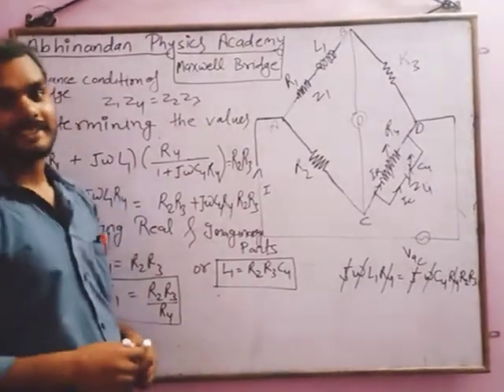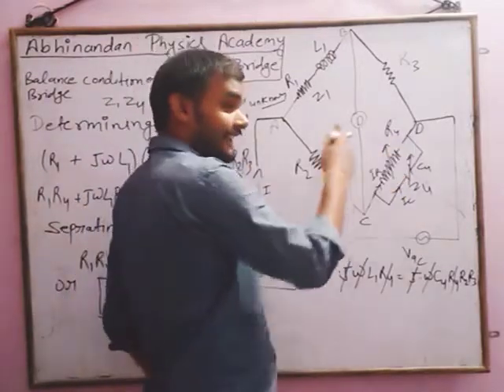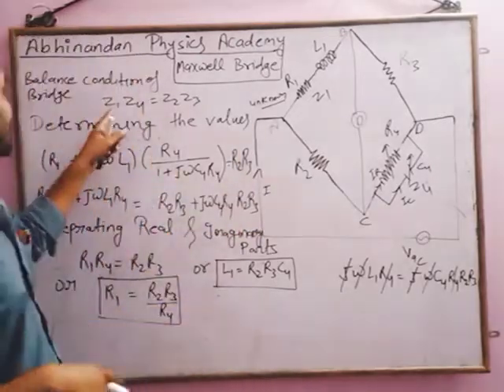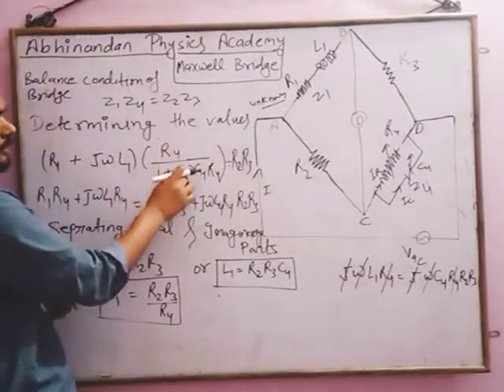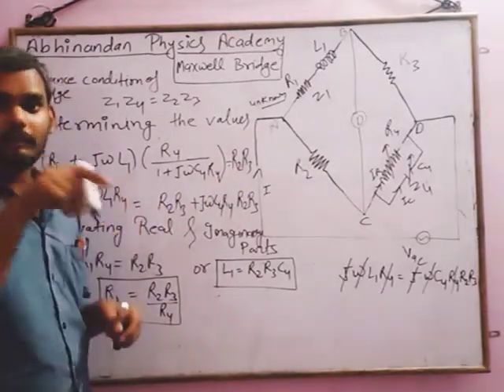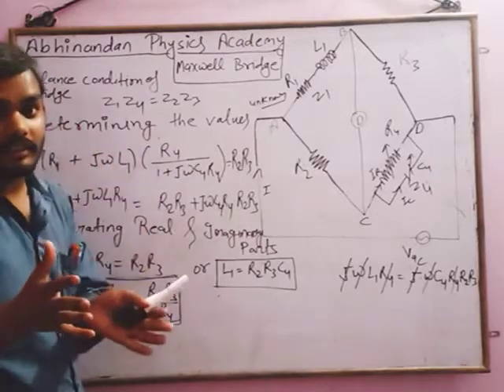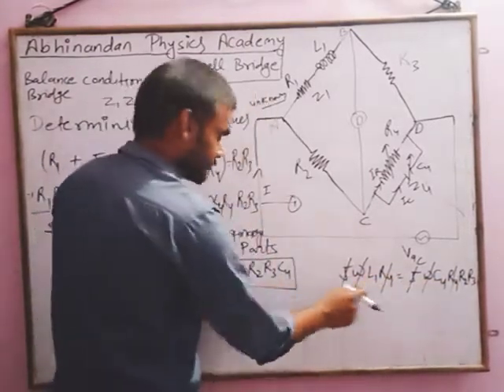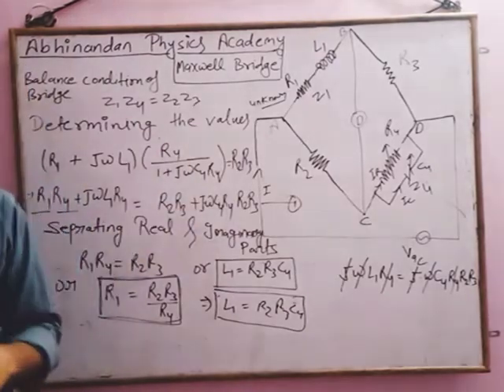Maxwell bridge B. Sc. 1 year